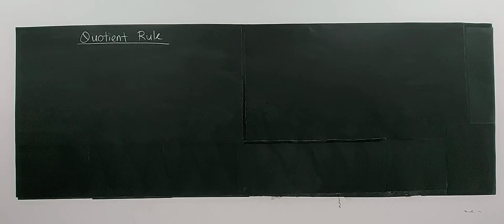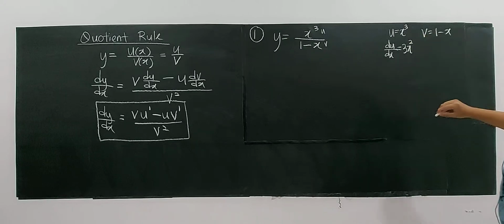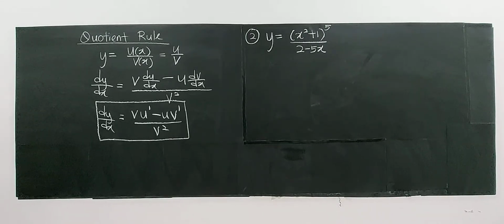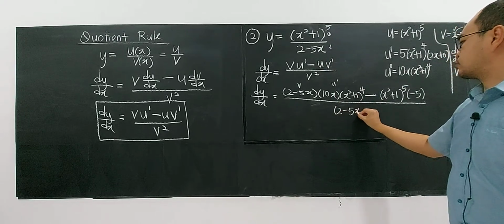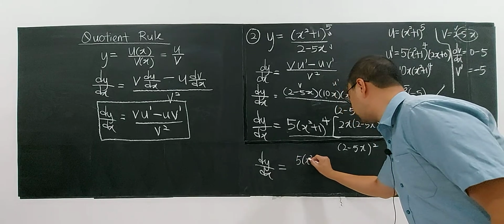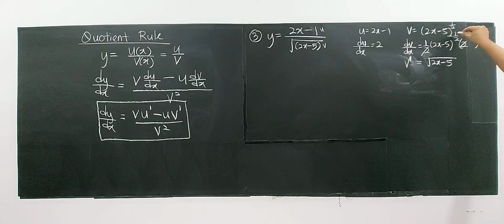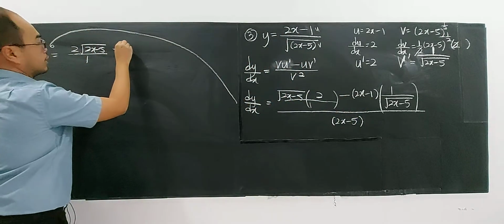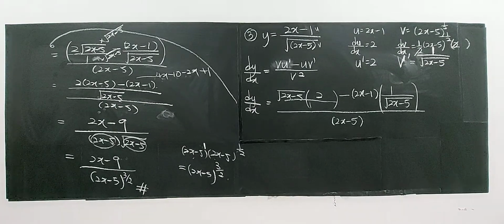SUBTOPIC 9.2: RULES OF DIFFERENTIATION (4)